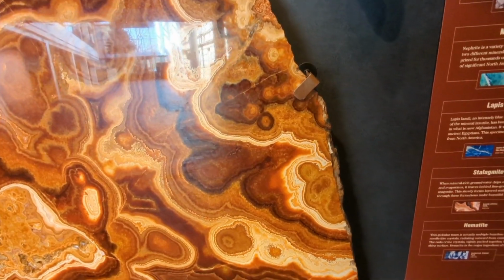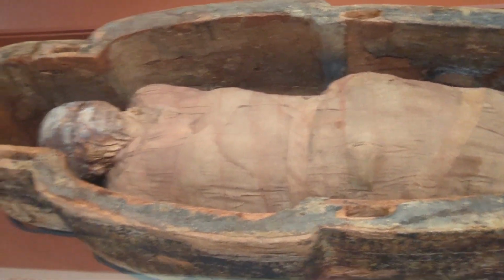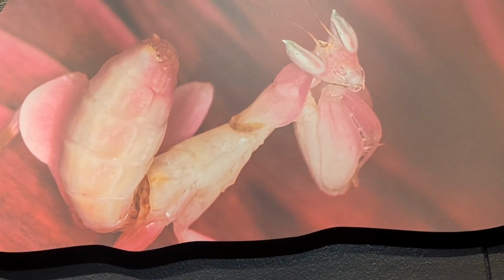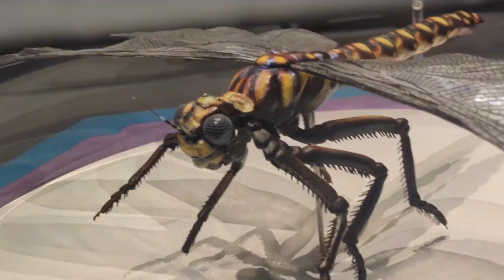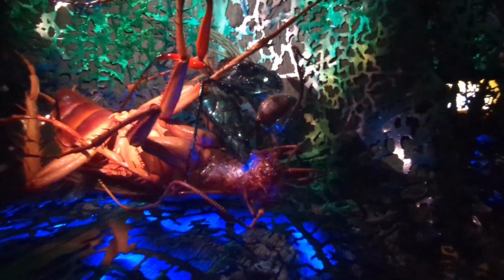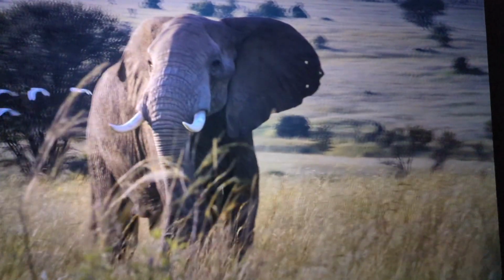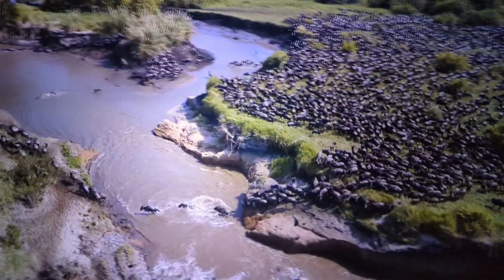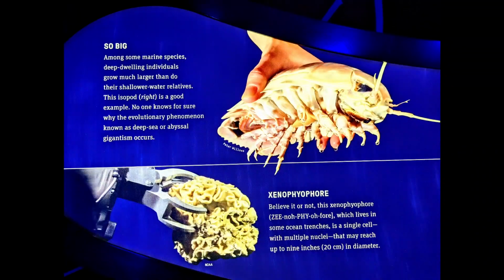Denver Nature Science Museum Other Worldly Experience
Experience all the thrills and interesting exciting chills from one of the top rated museums of the world, with top rated exhibits, opening you up to the mysterious worlds you're never so lucky to normally see @SaraYantis